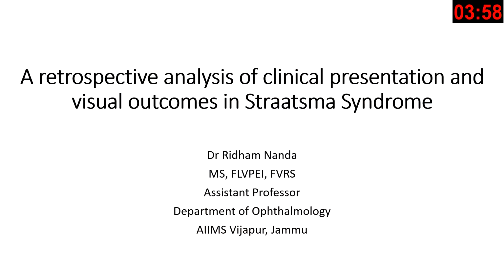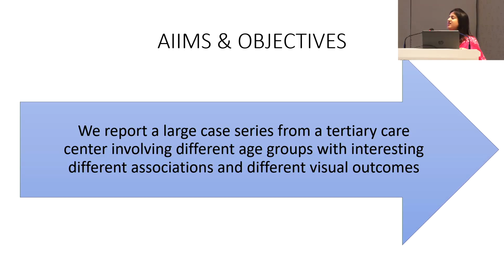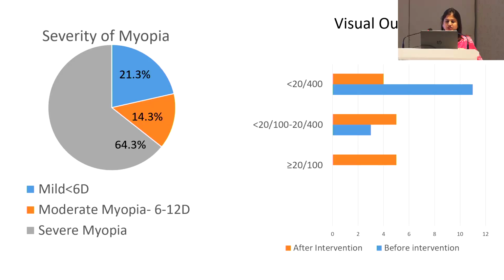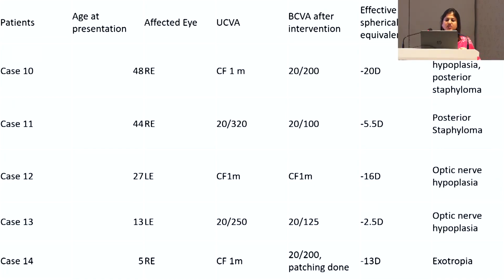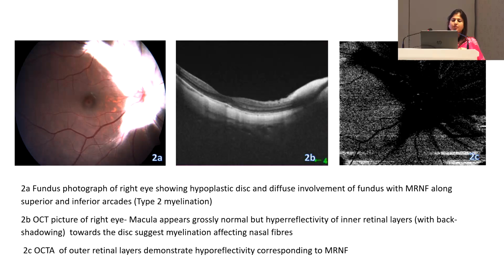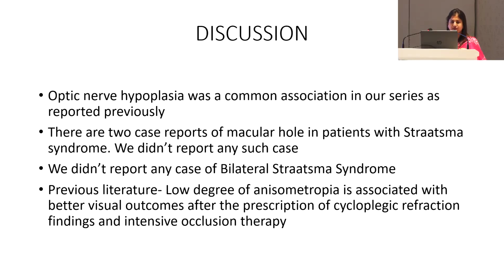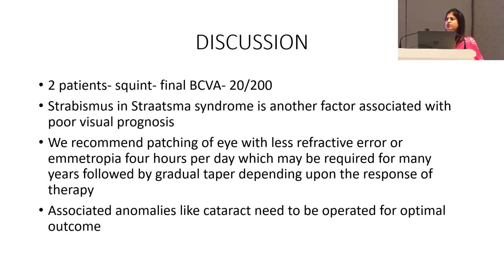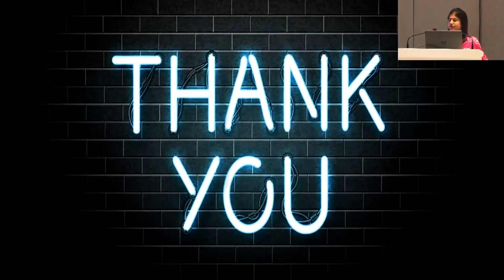AIOS2025 PPP Optics FP1234 Dr Ridham NANDA A Retrospective Analysis of Clinical Presentation